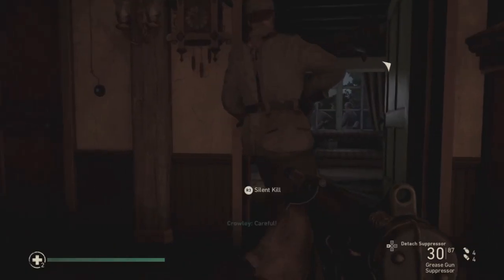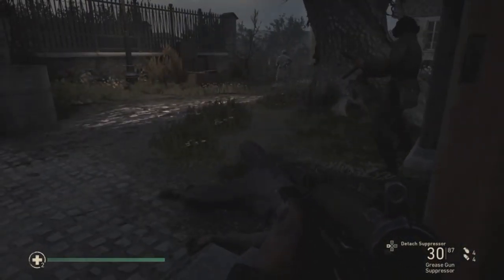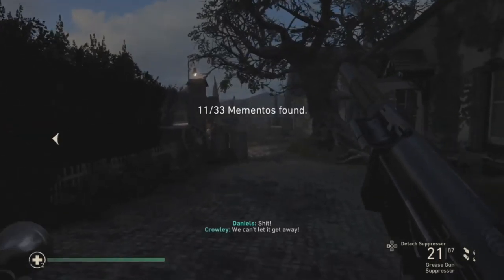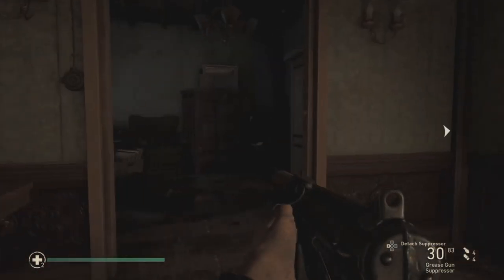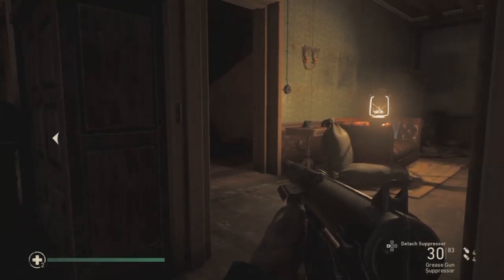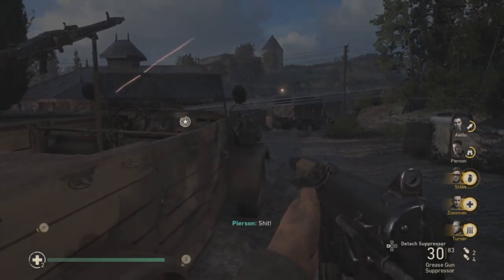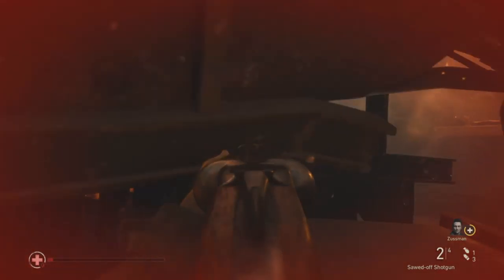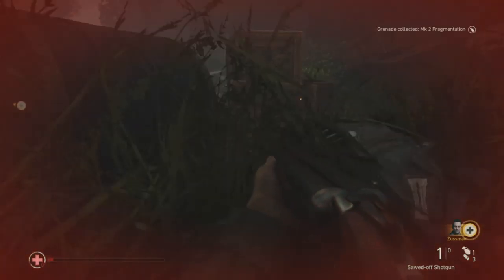Call Of Duty WW2- All Mementos and heroic events S.O.E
Heyo peeps here's another collectable guide for ya enjoy